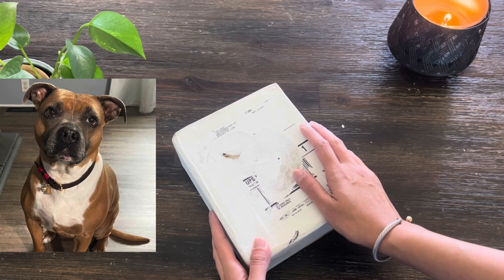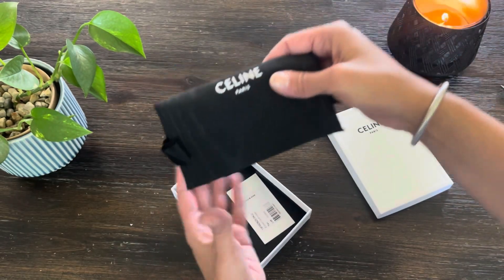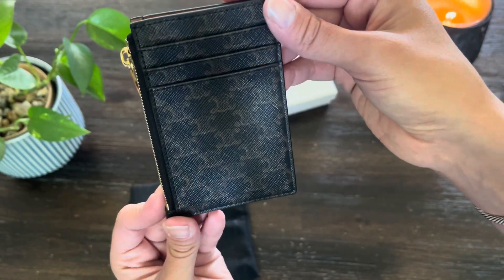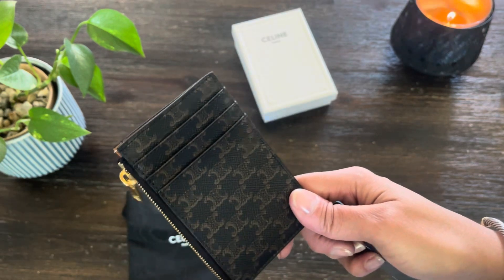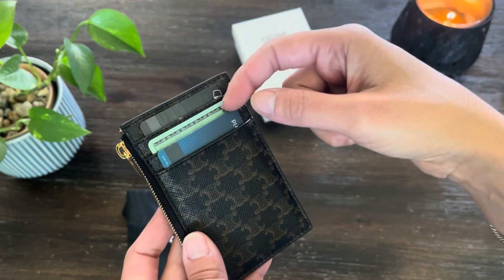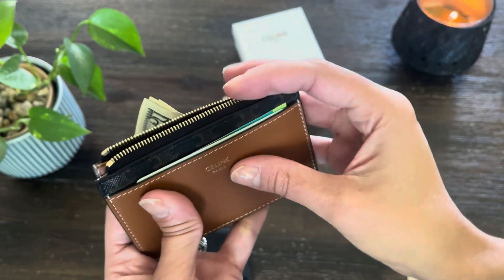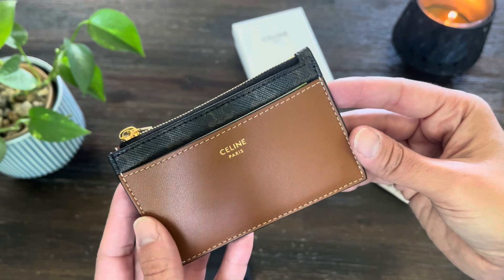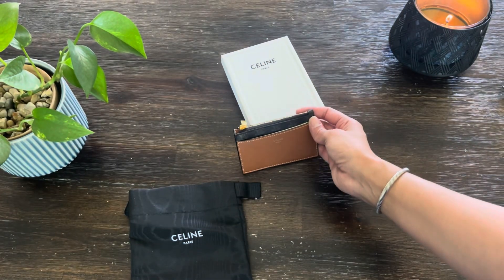Celine Zipped Card Holder Unboxing & Review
Today I’m unboxing and reviewing the best Celine SLG out there! This is the zipped card holder and I unbox, go over pros and cons, and give you a detailed review on what fits. Let me know if you own this and what you think!